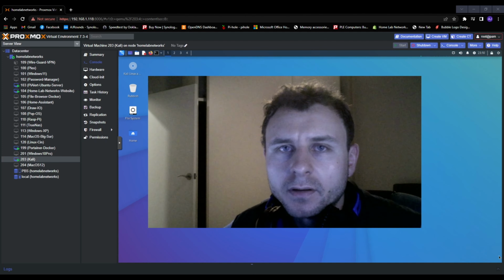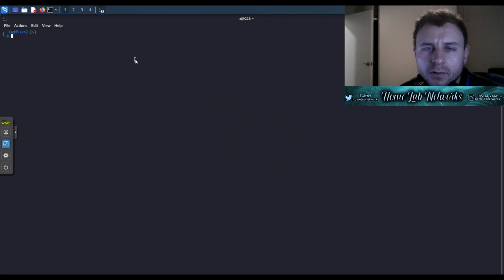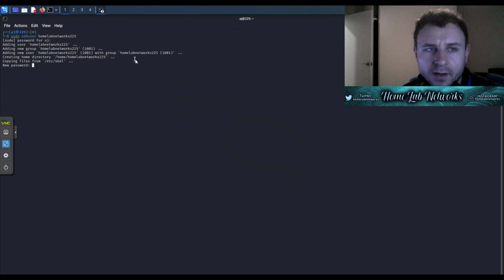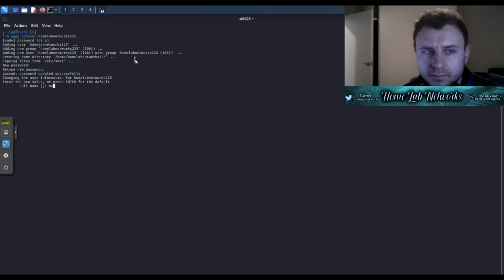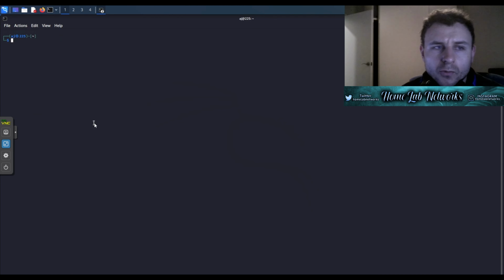Kali Linux: How to Create a New Root User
This is how to create a new user with root privileges in kali Linux

Are you looking to create a new root user in Kali Linux? In this video tutorial, we'll guide you through the process step-by-step.

That's it! Creating a new root user in Kali Linux is that easy. Remember to use caution when giving out root privileges to users as it can compromise the security of your system.